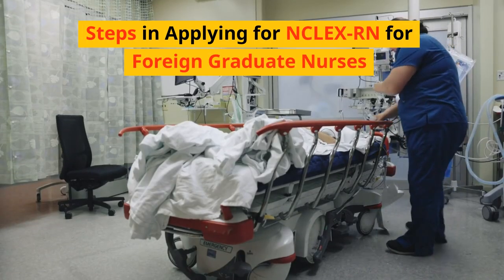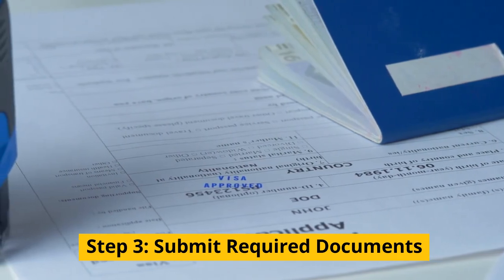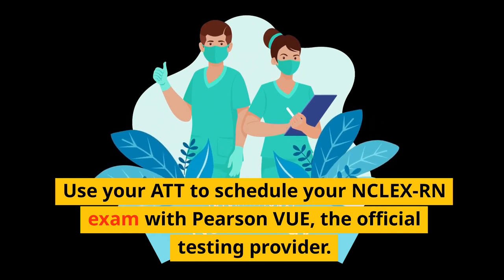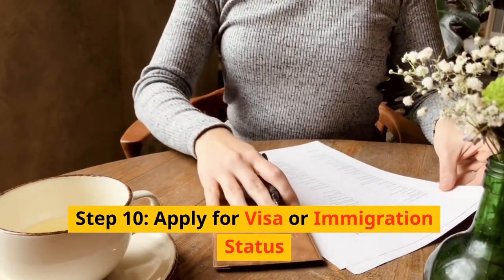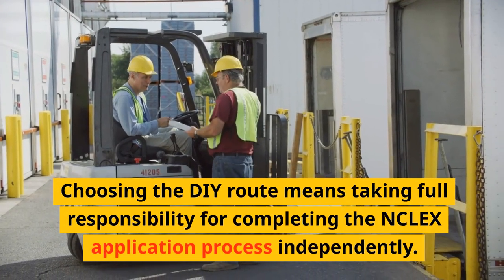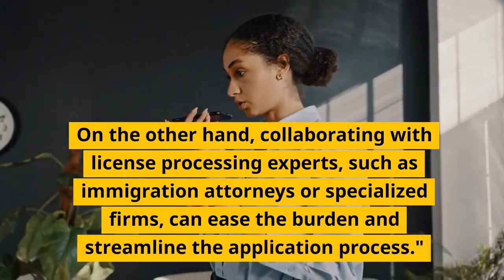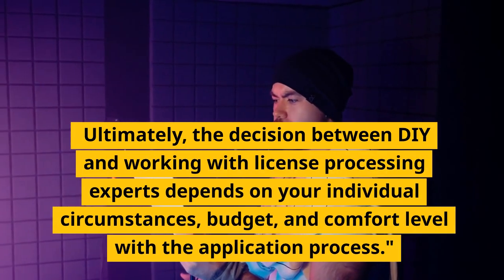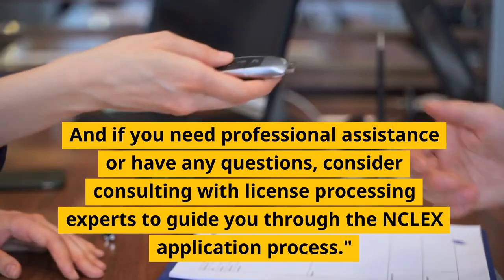Steps in Applying for NCLEX-RN for Foreign Graduate Nurses (DIY or with License Processing Expert?)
Are you a foreign graduate nurse with dreams of becoming a registered nurse in the United States? The first step to achieving your goal is passing the NCLEX-RN exam. In this comprehensive video, we'll walk you through the detailed steps to apply for the NCLEX-RN as a foreign graduate nurse.

📋 Step 1: Verify Eligibility
📝 Step 2: Submit Application to the Nursing Regulatory Board
📦 Step 3: Submit Required Documents
💼 Step 4: Register with CGFNS
🗓️ Step 5: Receive Authorization to Test (ATT)
📅 Step 6: Schedule the NCLEX-RN Exam
🖥️ Step 7: Take the NCLEX-RN Exam
⌛ Step 8: Wait for Exam Results
📜 Step 9: Apply for State Licensure
🗺️ Step 10: Apply for Visa or Immigration Status

DIY or Work with License Processing Experts?

🩺 Applying for the NCLEX exam is a crucial step for foreign graduate nurses to become registered nurses in the United States. But should you handle the NCLEX application on your own, or should you work with license processing experts?

📋 Option 1: DIY (Do-It-Yourself)
Choosing the DIY route means taking full responsibility for completing the NCLEX application process independently. While it can save you money and give you control over the timeline, it may be time-consuming, complex, and there's a risk of errors that could lead to delays or denial.

💡 Pros of DIY Approach:
1. Cost-Effective: Save money by not paying for professional services.
2. Independence: You have full control over the process.

🚫 Cons of DIY Approach:
1. Time-Consuming: The process can be lengthy, especially if you're unfamiliar with the requirements.
2. Complexity: Understanding state-specific guidelines and credential evaluation agencies can be challenging.
3. Risk of Errors: Mistakes or omissions may lead to delays or application rejection.

👩‍⚖️ Option 2: Work with License Processing Experts
Collaborating with license processing experts, such as immigration attorneys or specialized firms, can streamline the application process. Their expert guidance, tailored advice, and experience can help you avoid costly mistakes and save time.

💼 Pros of Working with Experts:
1. Expert Guidance: Ensure accuracy and efficiency with knowledgeable professionals.
2. Avoid Costly Mistakes: Experts help you steer clear of common errors leading to delays or rejections.
3. Tailored Advice: Personalized guidance based on your specific situation and state requirements.
4. Time-Saving: Delegate the process to focus on other aspects of your nursing career.

💸 Cons of Working with Experts:
1. Cost: Hiring experts involves additional expenses for their services.

🤔 Ultimately, the decision between DIY and working with license processing experts depends on your individual circumstances, budget, and comfort level with the application process.

📝 If you have the time, resources, and confidence, the DIY approach could be suitable. However, if you want a smooth and stress-free application process with expert guidance, working with license processing professionals might be the ideal choice.

🏥 Remember, passing the NCLEX exam is a significant step towards achieving your dream of becoming a registered nurse in the United States.

For professional assistance or any questions, consider consulting with license processing experts to guide you through the NCLEX application process.